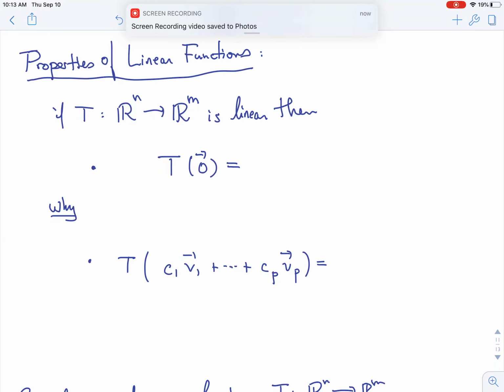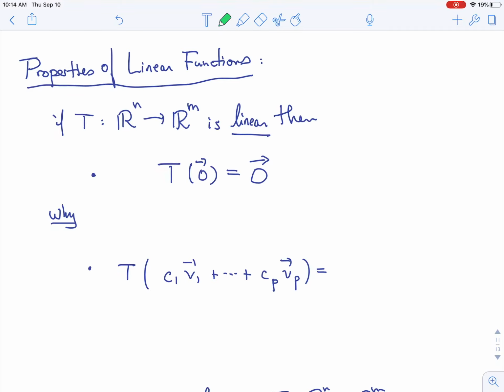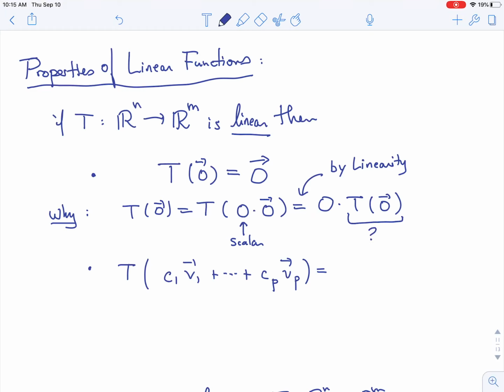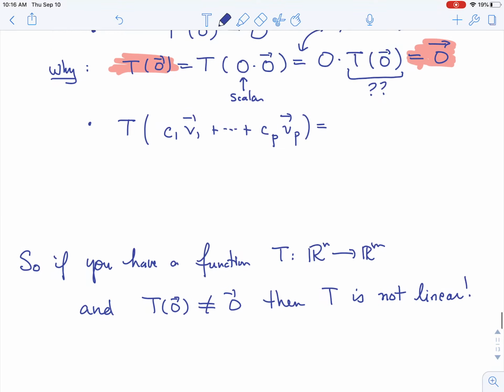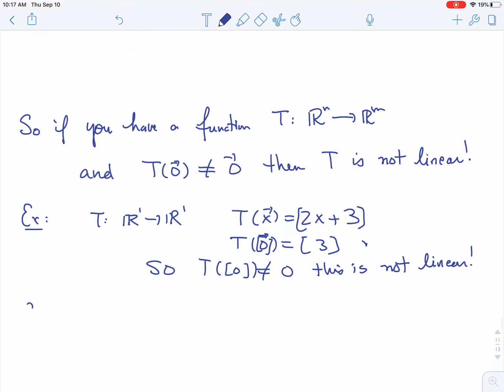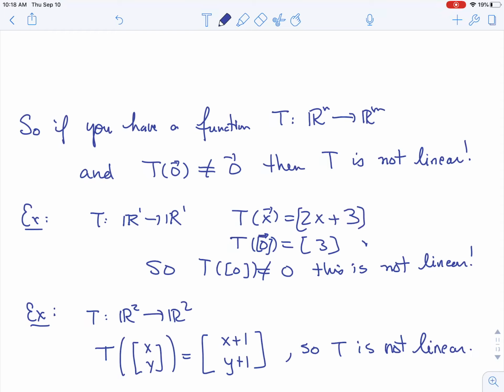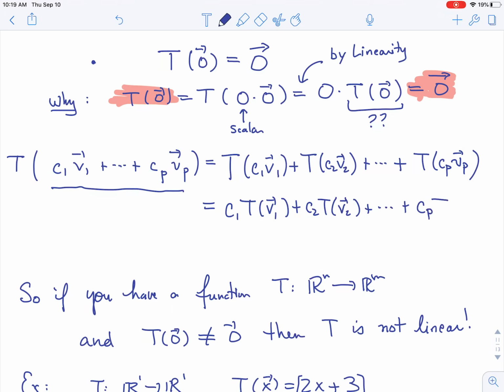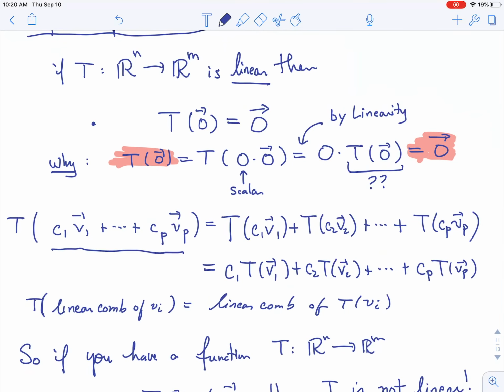Linear Transformations Wrapup